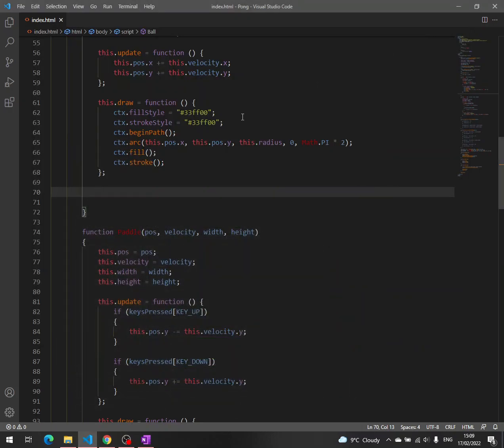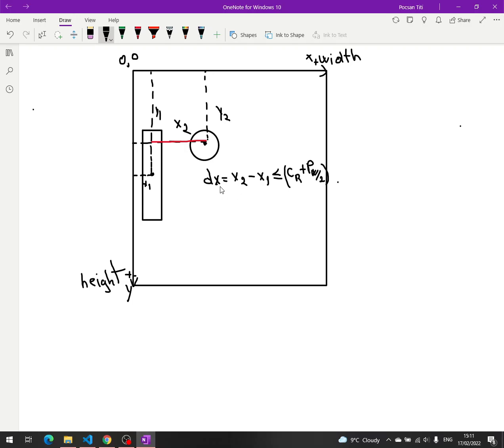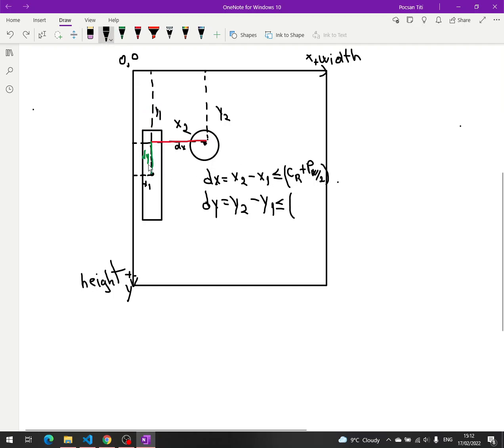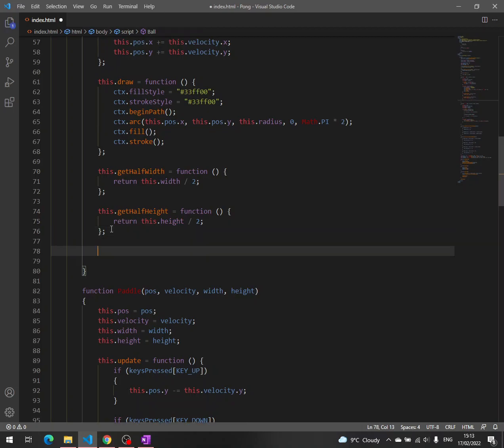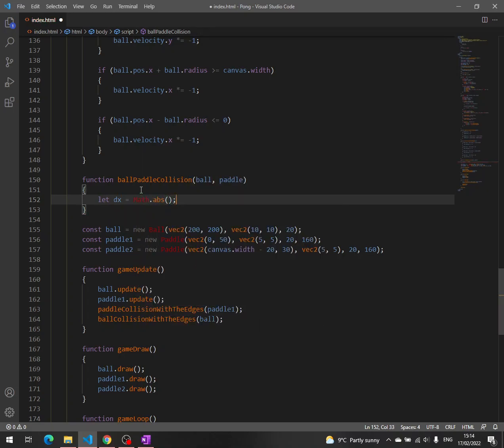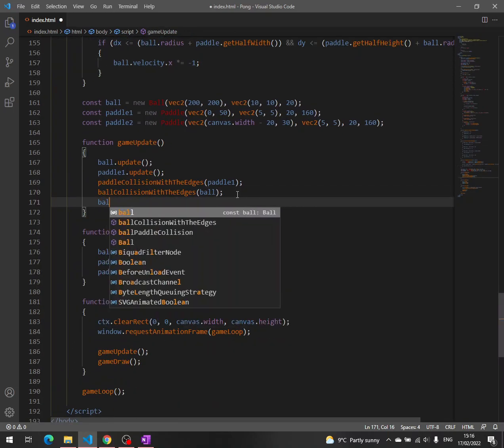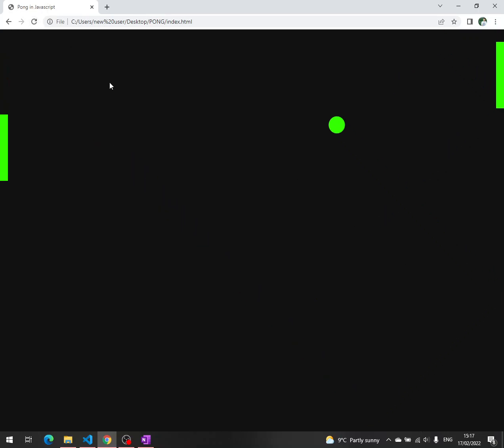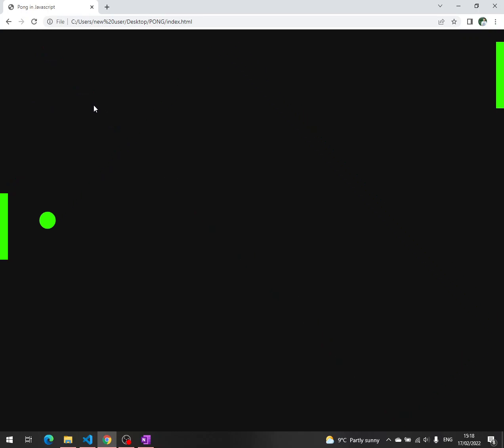The Pong game in Javascript 10 - Ball and Paddle collision